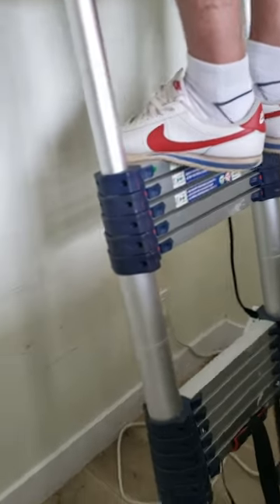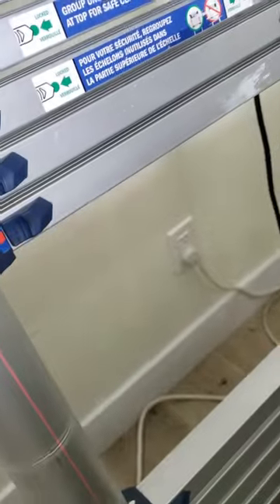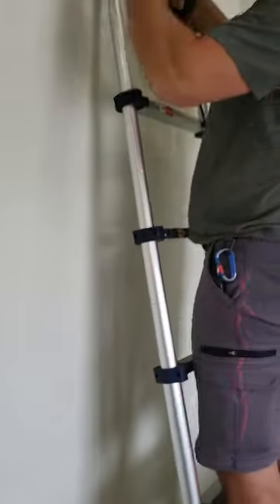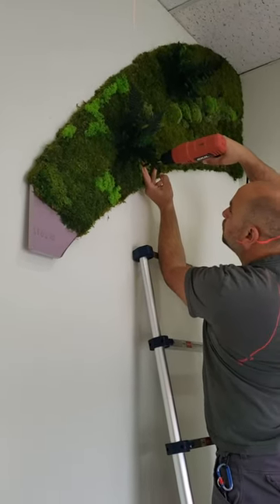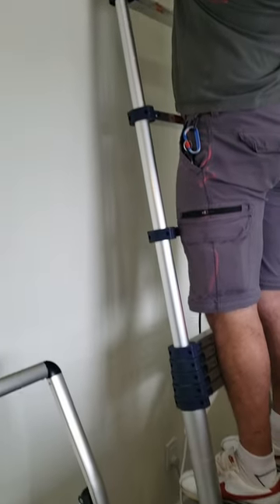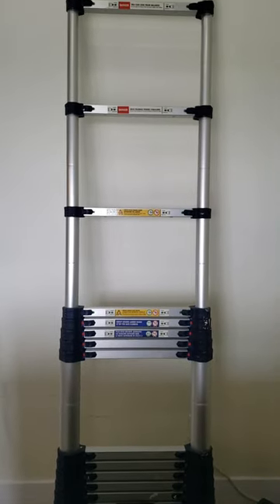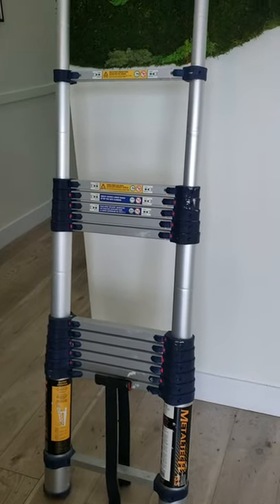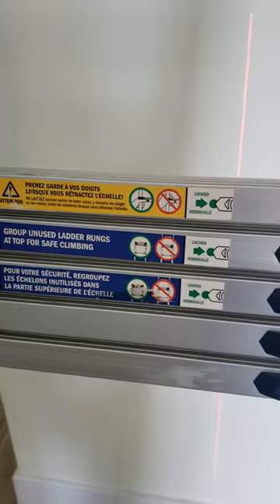Metal Ladder Telescopic 15.5f Painting